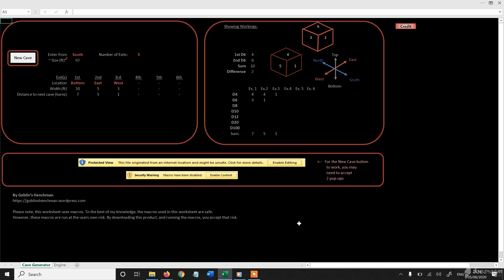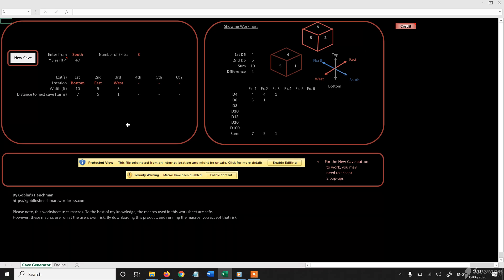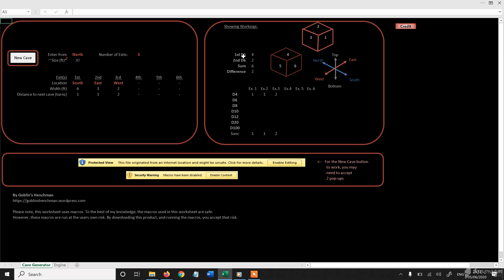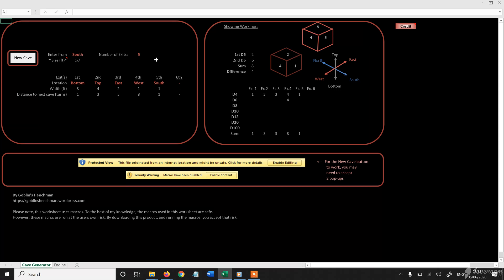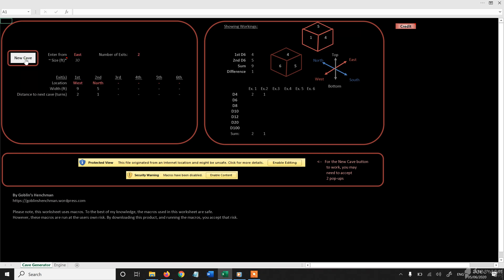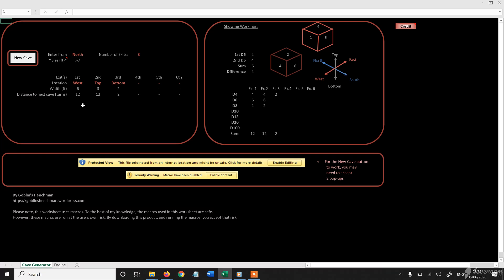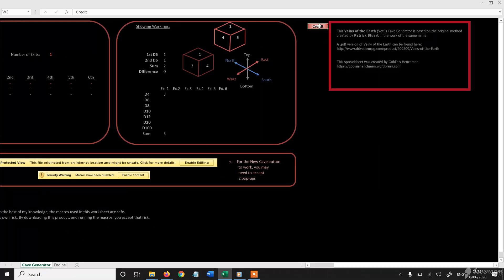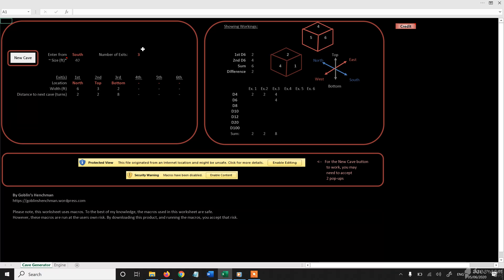Veins of the Earth (VotE) compatible Excel Random Cave Generator - Demo Video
An Excel widget to generate random caves based on the rule set in Patrick’s Stuart’s Vein's of the Earth (VotE).

What this product does:
You can run this as a standalone Cave Generator, use it in your VotE game, or it can be used to check you are using Patrick’s dice method ‘correctly’ before game night!

Click a button and the worksheet tells you:
     size of the cave
     location of cave entrance
     number of exits
     where the exits are
     size of each exit
     how far to the next cave

It basically executes a rule system.

*** What this product does not do

Does not contain any art, monsters or cave dressing materials etc. from VotE. For those, I encourage you to buy VotE.

 *** Important ***
This product is in no way endorsed or approved by Lamentations of the Flame Princess and/or by Patrick Stuart.

Please also note, this worksheet uses macros. To the best of my knowledge, the macros used in this worksheet are safe. However, these macros are run at the users own risk. By downloading this product, you accept that risk.